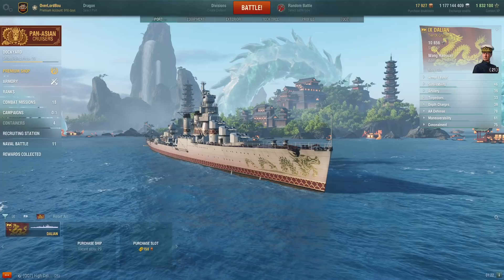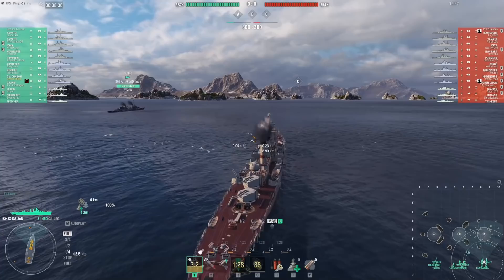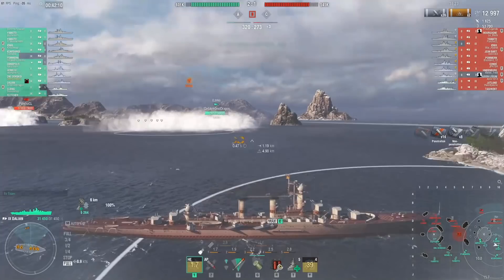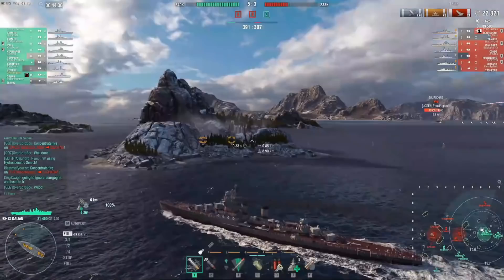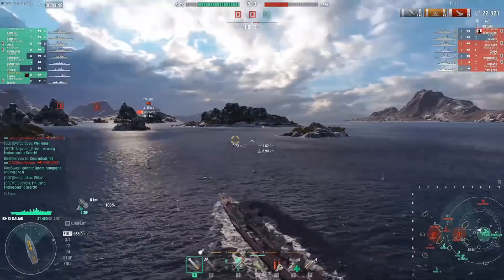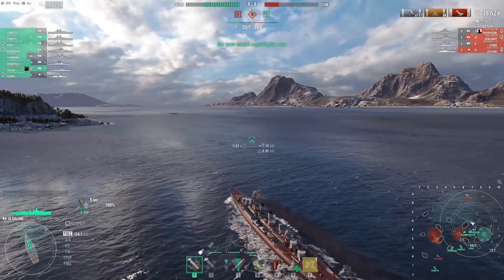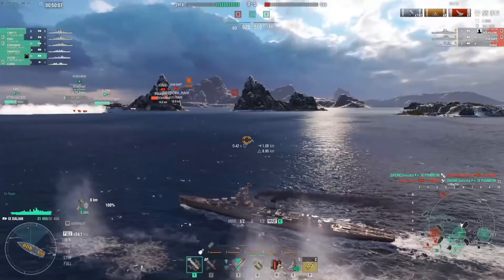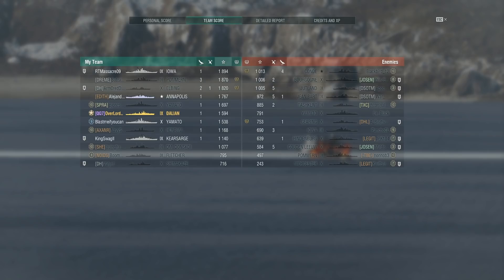Dalian | New Tier 9 Pan-Asian Premium | Recommended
Review of the tier 9 Premium Pan-Asian Light Cruiser Dalian by OverlordBou World of Warships NA CC. Dalian is a Smolensk style light cruiser and has regular torpedoes. The Ship can be obtained for 19300 doubloons.